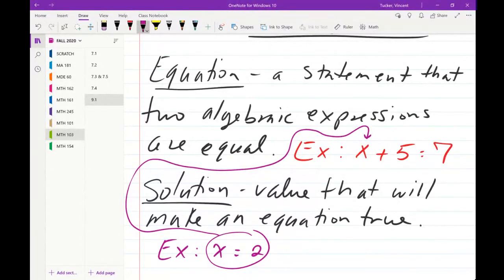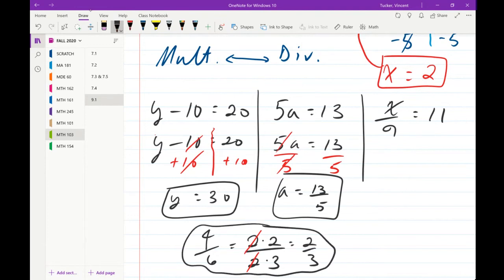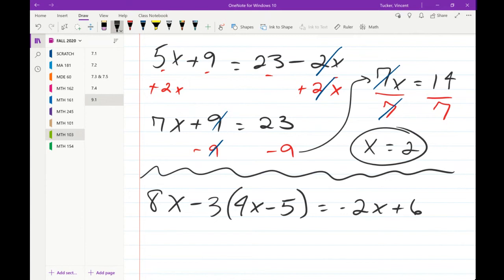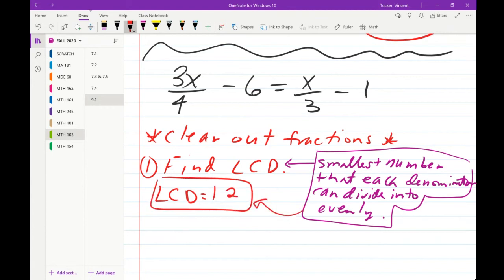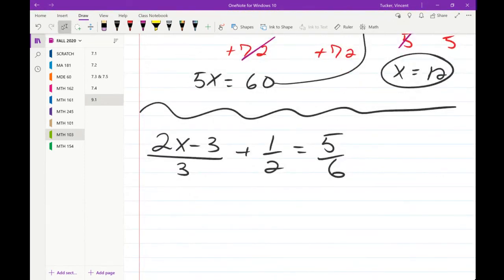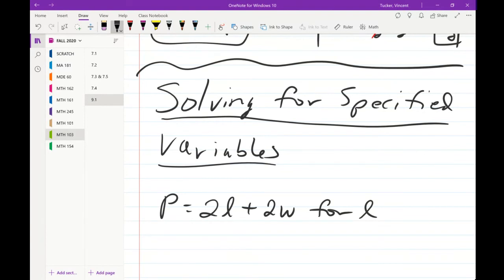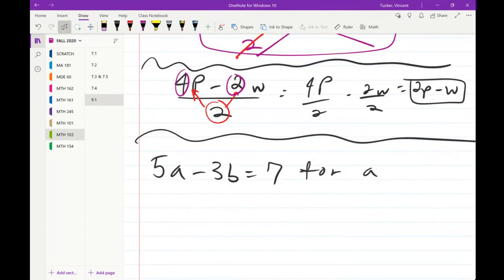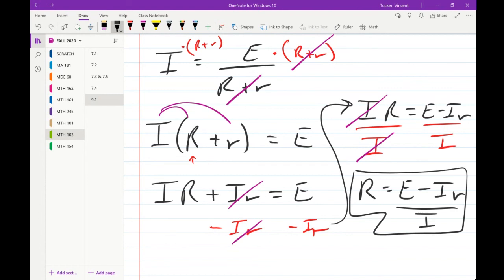Contemporary Mathematics (02) ~ 8:00 Class Lecture ~ 9/10/20